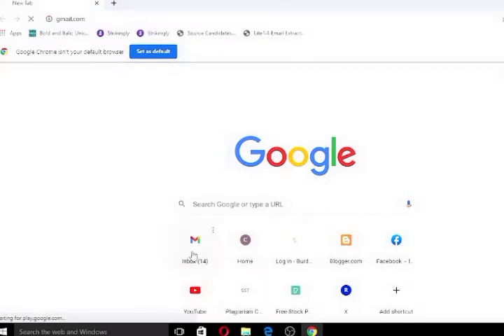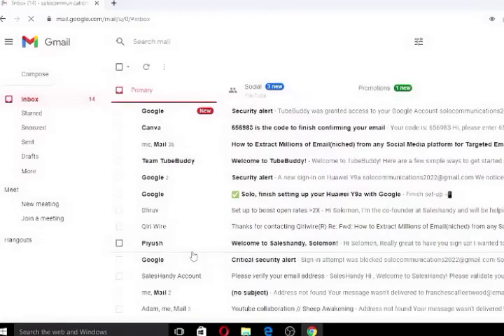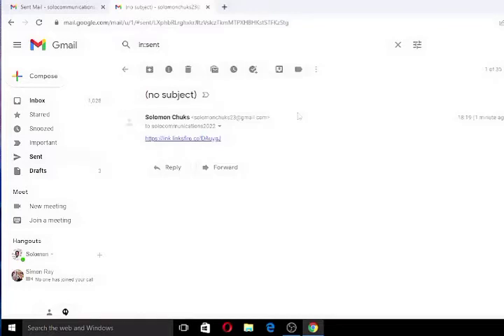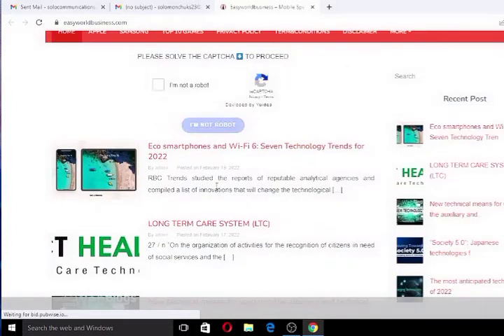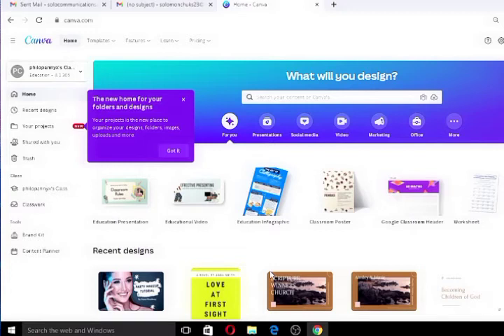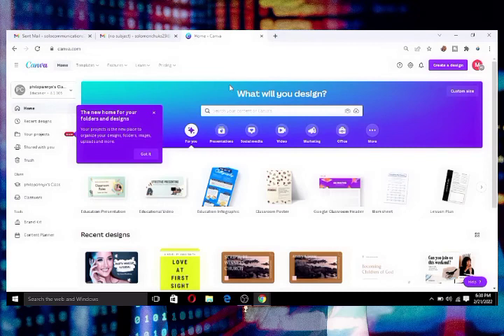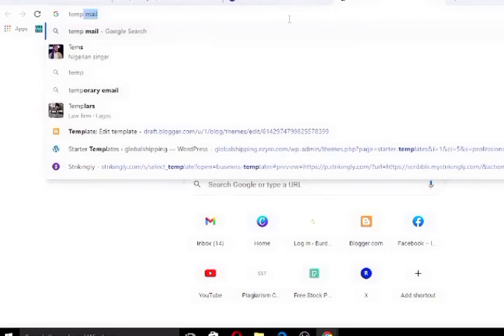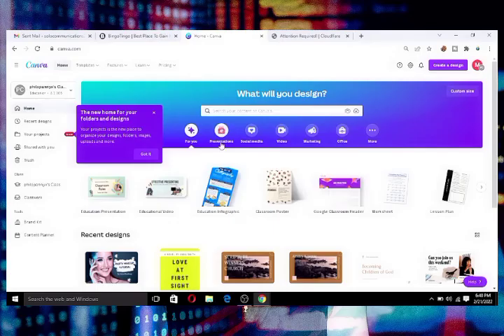How to get Canva Pro Free for Students | How to get Canva Pro free in 2022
How to get canva pro free for students is what every student desires because canva helps in doing lots of graphic works. However, it is necessary every graphic designer learns how to get canva pro for free in other to get the full features of canva and make great designs.

Based on the above I sat down to create this step by step tutorial on how to get canva pro free for students in the design field.

If you are a content creator and you are looking for how to get canva pro for free then you are at the right place and this video will give you the solution to the problem.